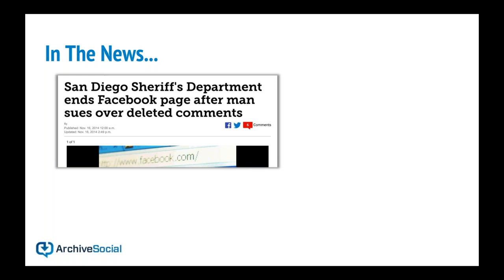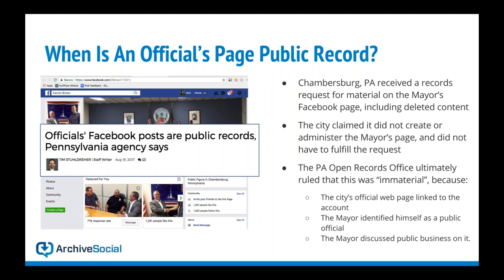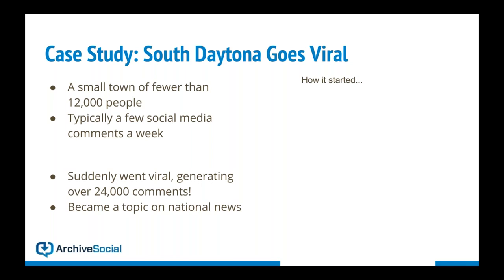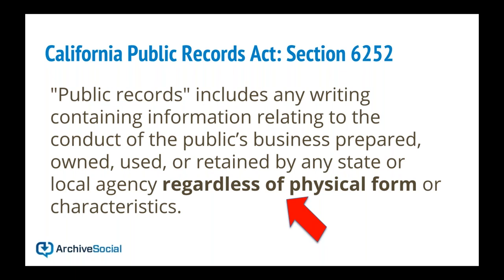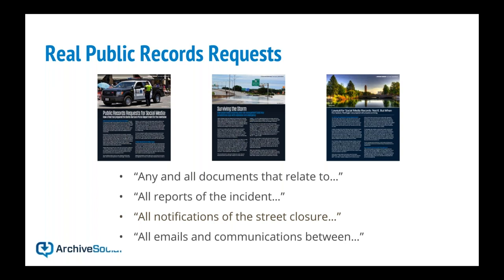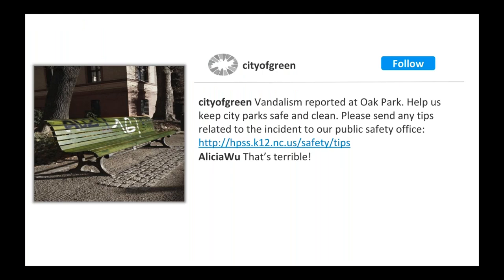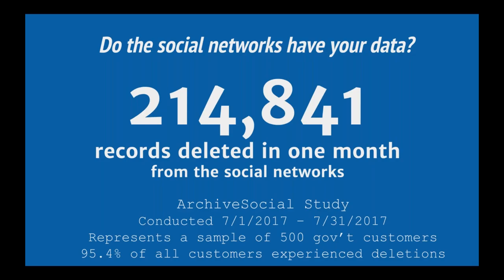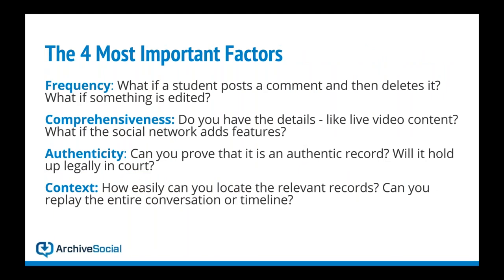Gov't Social Media Crash Course Session 4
In this webinar, ArchiveSocial CEO Anil Chawla discusses the current records requests responsibilities, challenges, and legal risks facing public agencies. He will also share lessons on how to efficiently manage social media records in compliance with public records laws, and how automated social media archiving can proactively protect your agency.